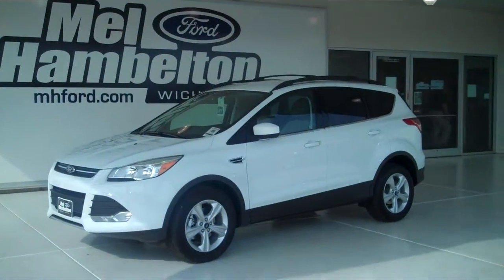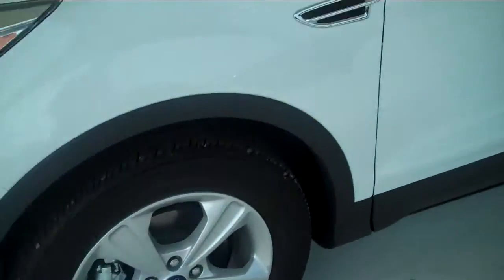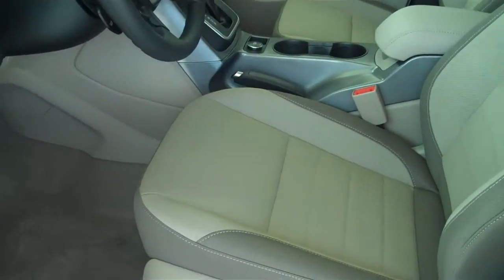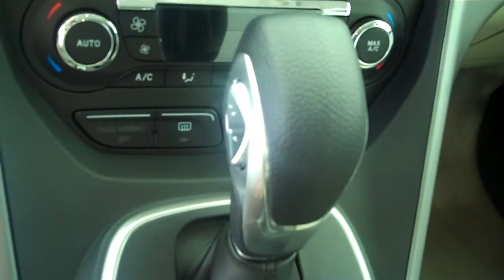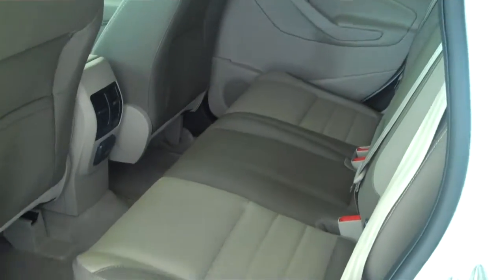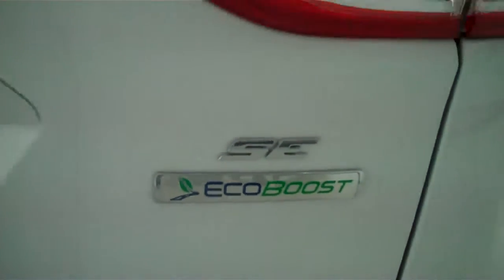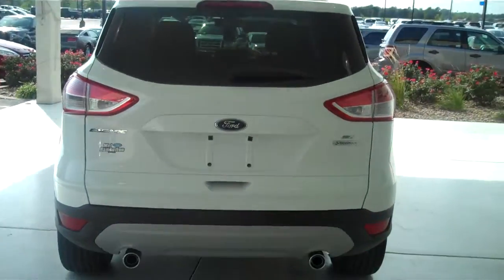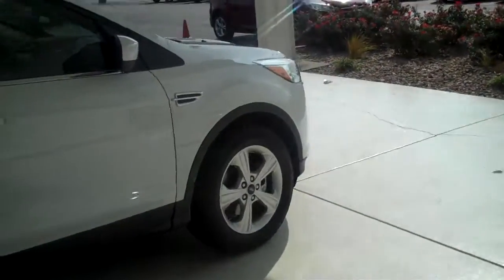130557 - 2013 Ford Escape